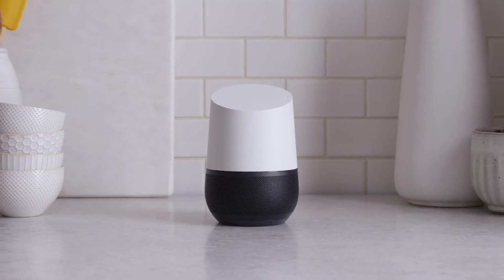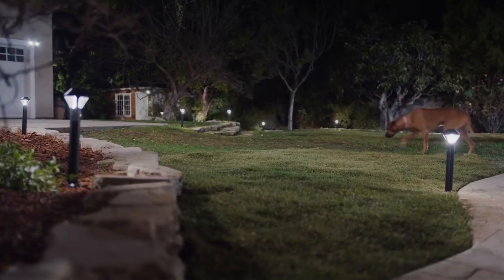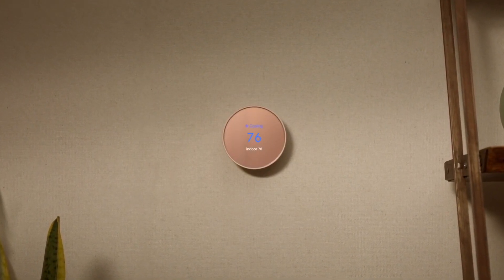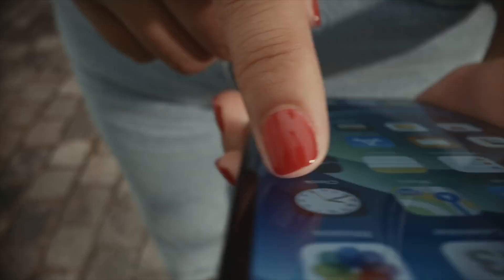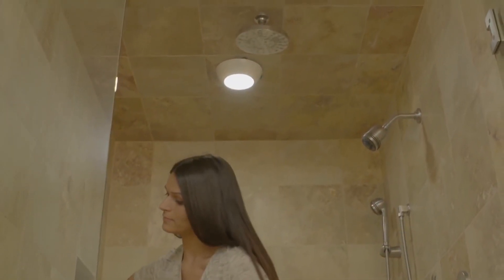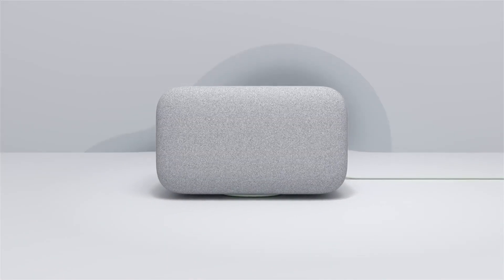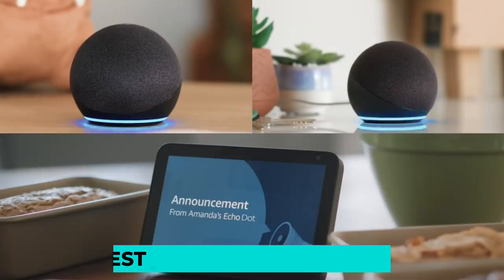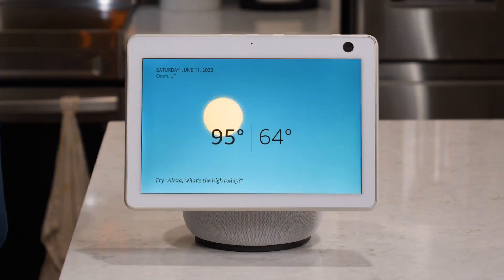Amazing Home Assistant Automation Ideas You MUST HAVE in 2022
Have you ever wondered what exactly makes these house helpers "smart"? They can connect to Wi-Fi and connect all of your home's smart devices for coordinated activity. You don't have to keep track of each gadget individually, including lights, fans, heaters, cameras, thermostats, and more, which might take a lot of time. All you have to do to create a seamless atmosphere that encourages functionality and digital zen is to centralize every peripheral with the Smart Home Assistants.

Before we reveal the 10 Amazing Home Assistant Automation Ideas to try right now, subscribe to our channel and turn on the notification bell for more amazing videos like this one.